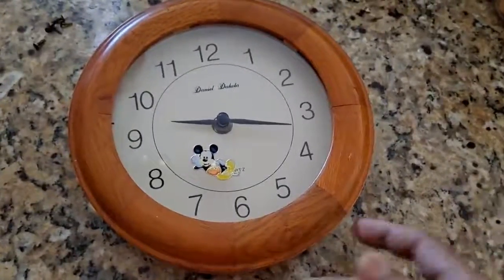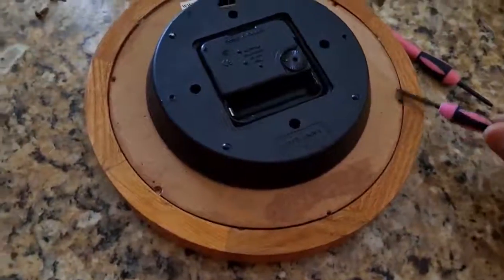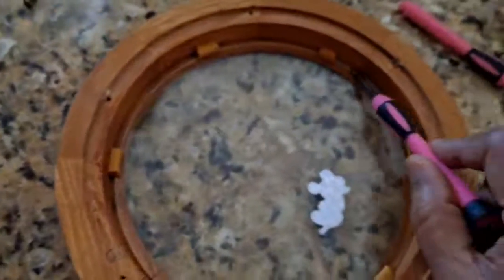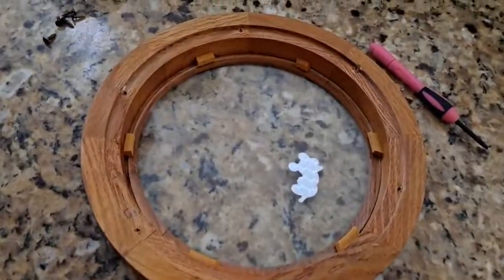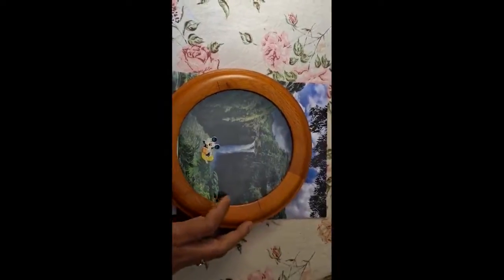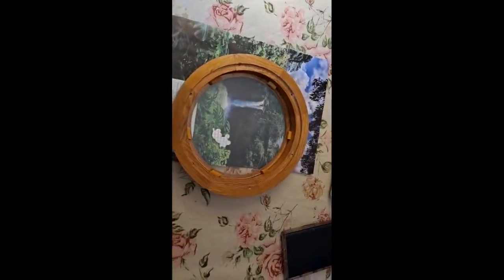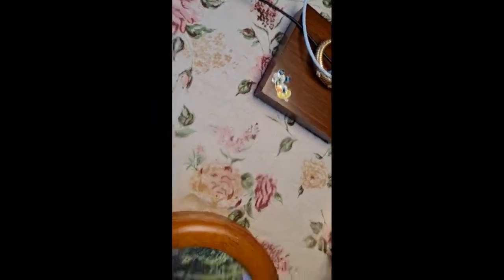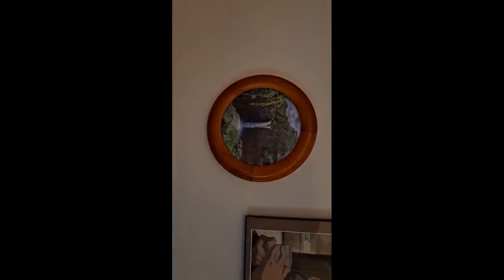diy Small fun DIY !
sorry guys about the messed up video.